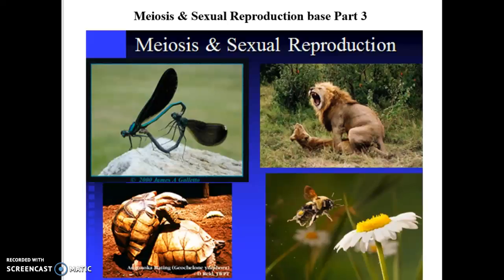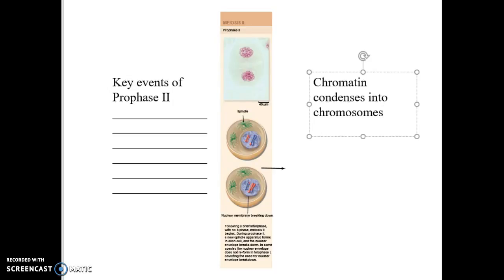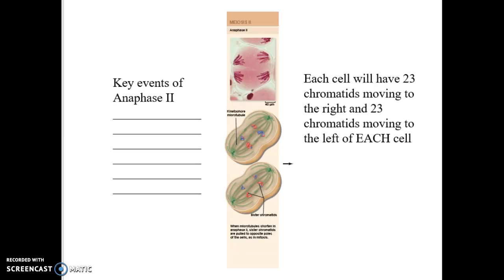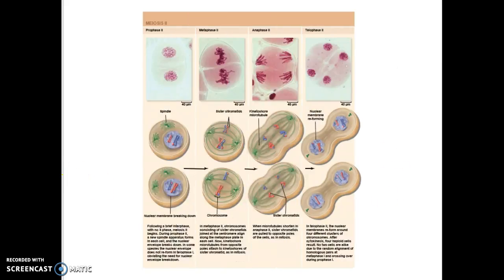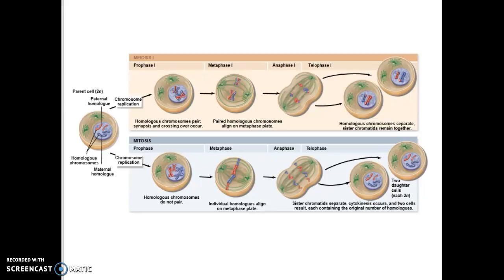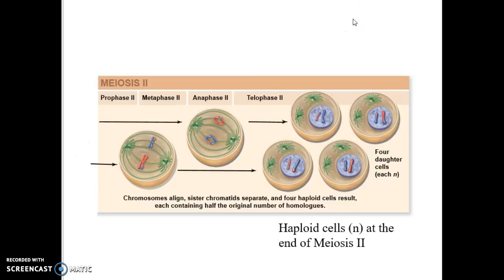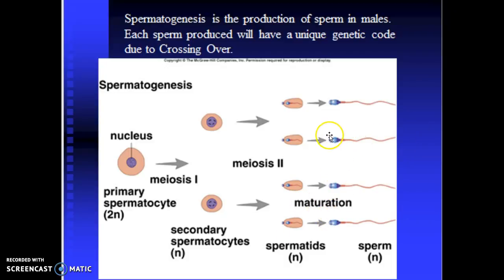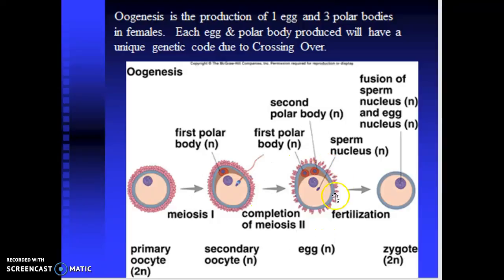Meiosis & Sexual Reproduction base part 3